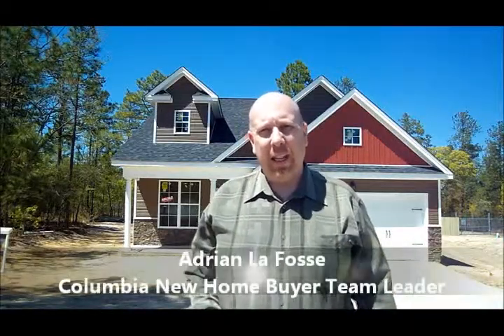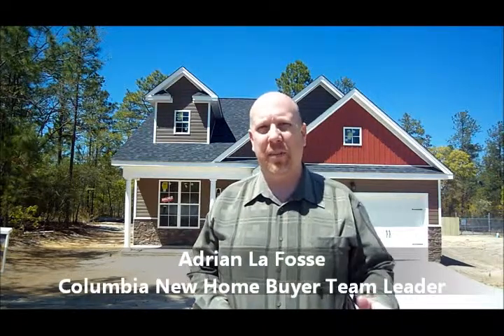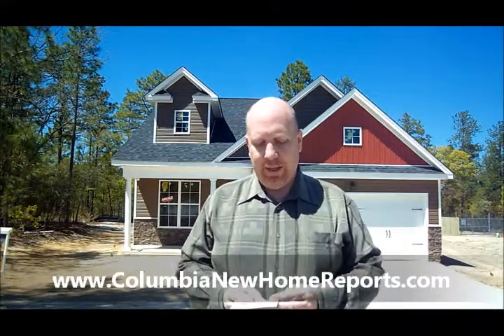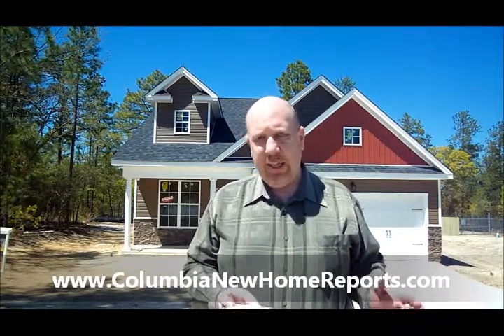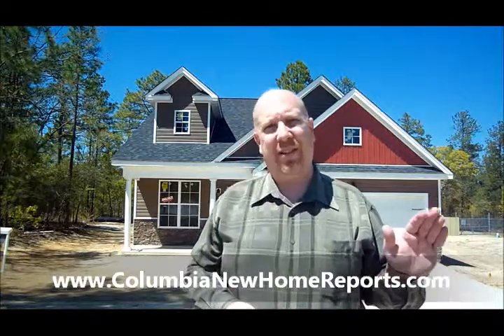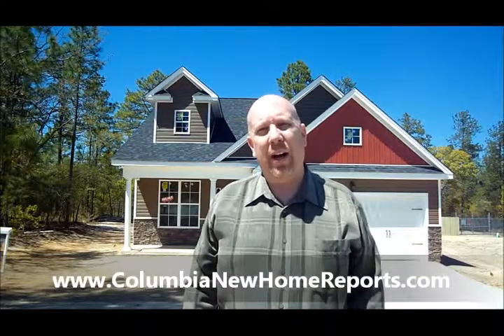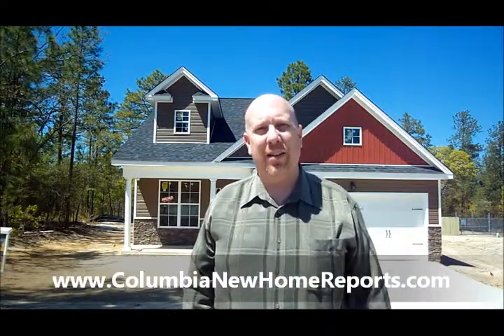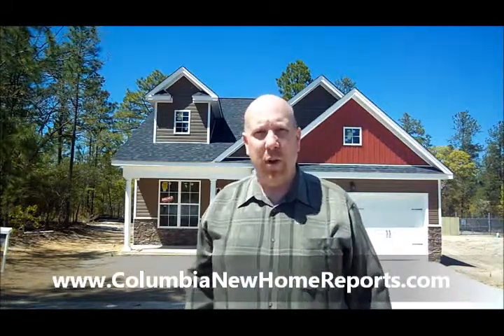Columbia and Lexington SC new homes 5-2-11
Columbia and Lexington SC new 4 bedroom homes priced from the $150's and below. For a free weekly list, sign up